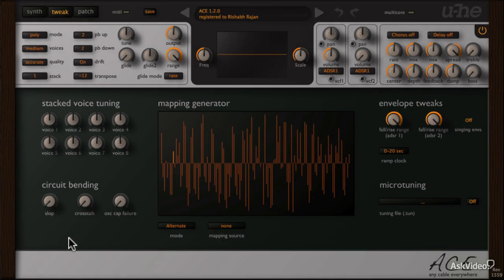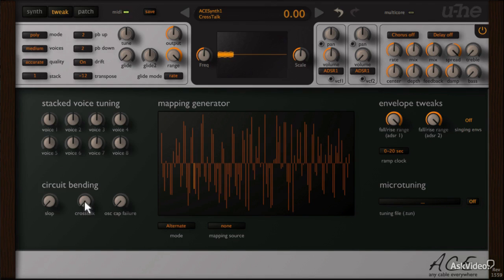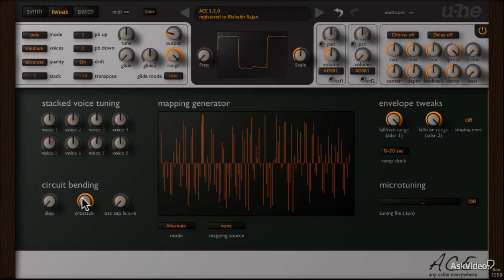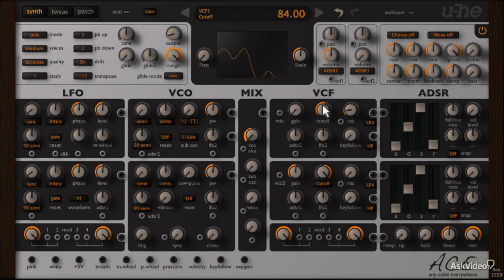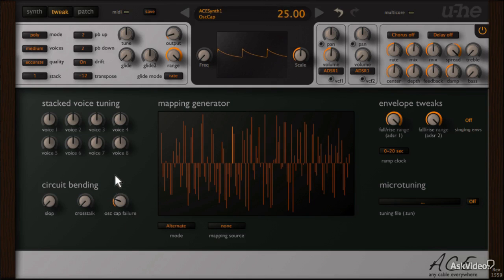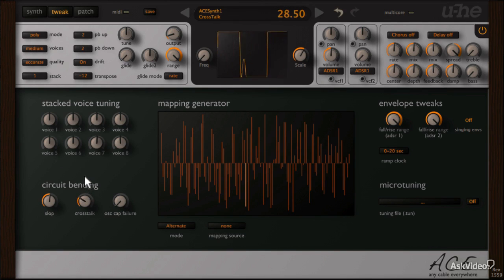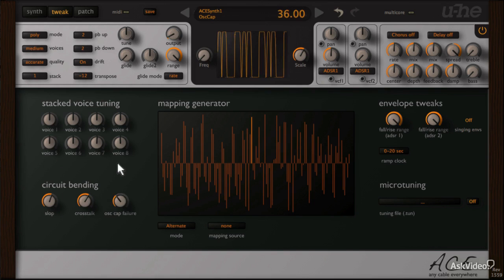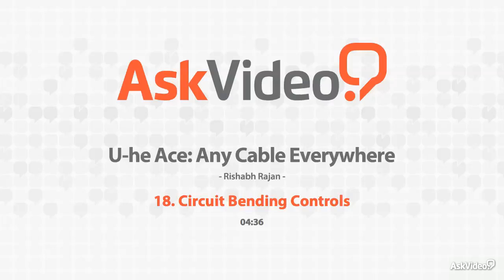u-he ACE: Any Cable Everywhere - 18. Circuit Bending Controls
u-he ACE: Any Cable Everywhere by Rishabh Rajan
Video 18 of 20 for u-he ACE: Any Cable Everywhere

Every once in a while, a synth plugin comes along that we feel compelled to bring to your attention  even if its a bit obscure: Thats u-he ACE! This unique synth  whose acronym ACE stands for Any Cable Everywhere  is the sonic tweakers dream come true.

In this course (which assumes a bit of synth knowledge), you explore every inch of this plugin. You learn all about patching and the multitude of possibilities that this kind of open-ended synth architecture provides for the creative sound designer.

With a patch cable-based synth you ARE the circuit designer AND the sound designer rolled into one. So get ready to learn and dig into u-he ACE with the amazing Rishabh Rajan. Soon, youll be making sonic landscapes that every synth and synthesist only hear in their electronic dreams!